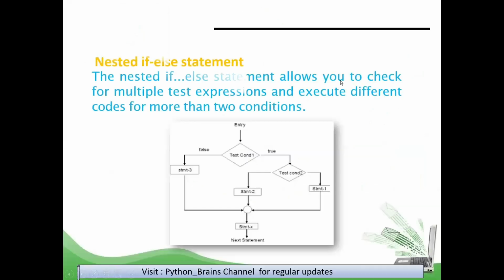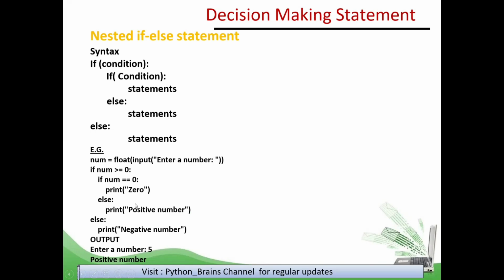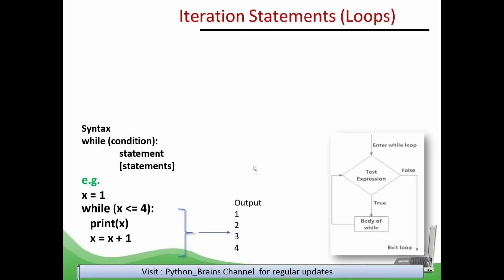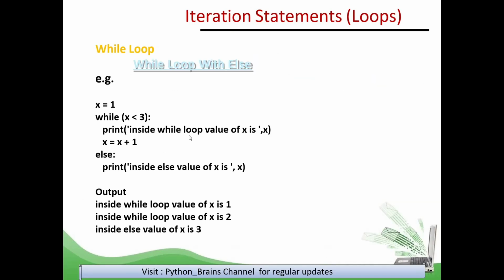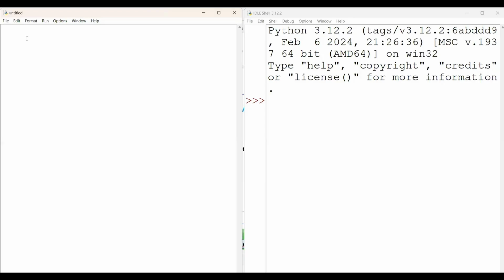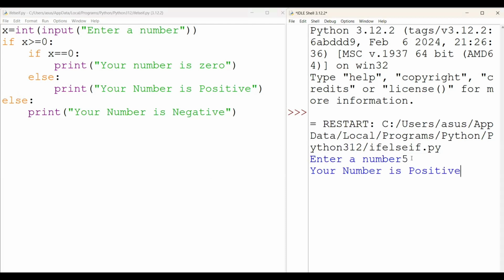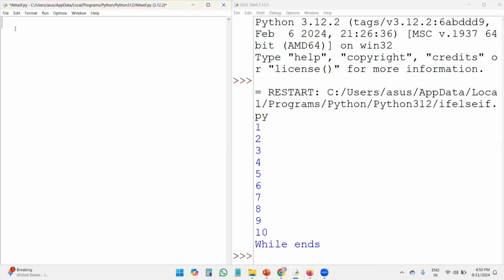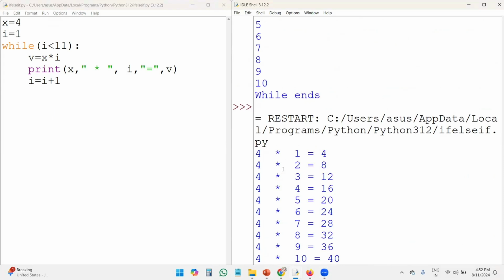Python Series Session 5 ( Nested If Statement and While loop)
"Learn Python Nested if statement and While loop with Examples! | Python  Learning Video"

 1. Python Control Flow Statements( Nested If statement)
2. Python Iterative Statement ( While Loop)